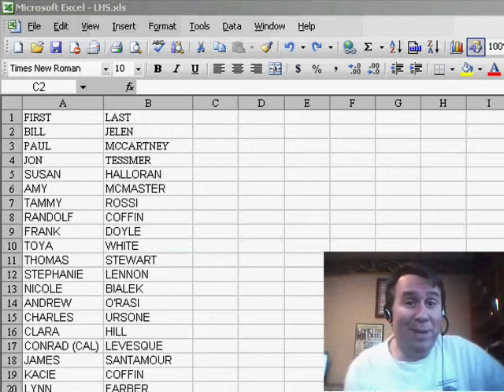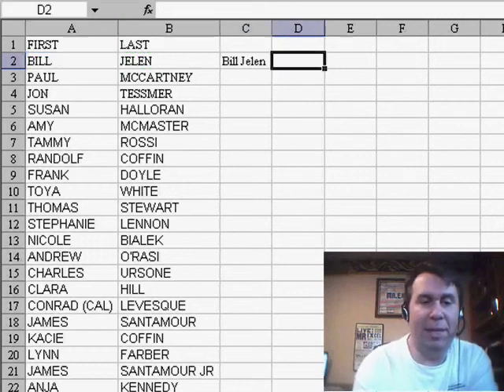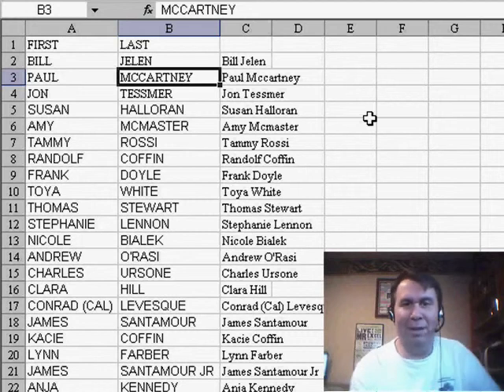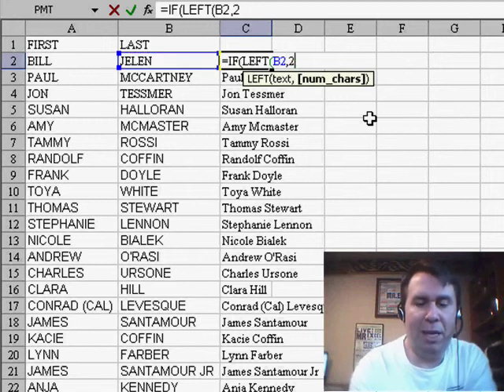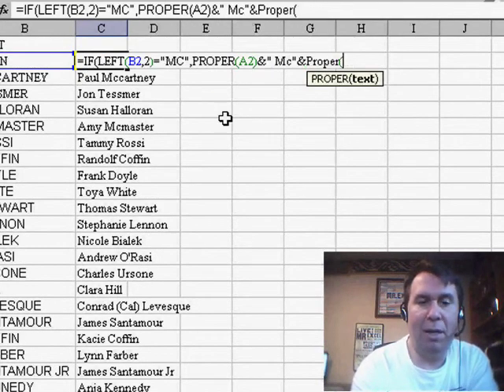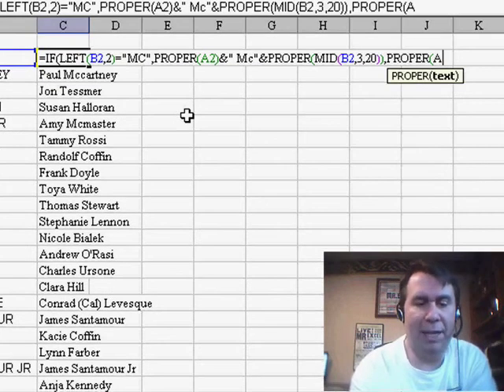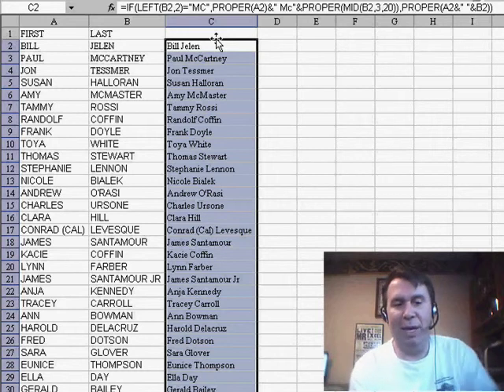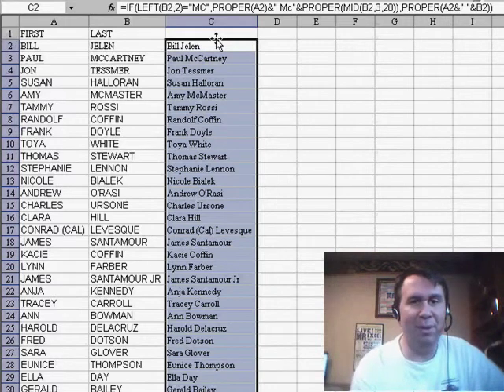Excel - Excel Trick: Capitalize Interior 'C' in Names like McCartney - Episode 722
Microsoft Excel Tutorial - Excel Trick: Capitalize Interior 'C' in Names like McCartney.

Welcome back to the MrExcel netcast! In this video, I'll be sharing a helpful Excel trick that I usually demonstrate in my seminars. It involves using the PROPER function to combine text from two cells and automatically capitalize the first letter of each word. However, there's always one pesky exception - when the second record is a name like Paul McCartney, the interior 'C' in McCartney doesn't get capitalized. But thanks to a suggestion from a fellow Excel enthusiast, I now have a solution for this issue.

During a recent seminar at Jefferson Wells in Chicago, a participant named Adrian shared a great solution for this problem. Instead of just using the PROPER function, we can add an IF statement to check if the last name starts with "Mc". If it does, we can use the PROPER function to capitalize the first letter of the last name, including the interior 'C'. If not, we can simply use the original formula. This is a much more efficient solution compared to manually changing the formulas or values.

To implement this trick, we use the LEFT and MID functions to extract the first two letters of the last name and the rest of the name respectively. Then, we use the PROPER function to capitalize the first letter of the last name and add it to the rest of the name. This ensures that the interior 'C' in McCartney is capitalized, along with the rest of the name. This is especially useful for names with Irish origins, where the interior 'c' is often capitalized.

I want to thank Adrian for sharing this brilliant solution with me and allowing me to share it with all of you. This is by far the best solution I've come across for this issue and I hope it helps you save time and effort in your Excel work.

The PROPER function never manages to capitalize the interior C in McCartney. In today's podcast, an interesting way to solve this problem with a formula. Episode 722 shows you how.

Table of Contents:
(00:00) Capitalize Second C in McCartney
(00:20) Using the PROPER function
(00:30) Issue with second record
(01:00) IF function
(01:35) Original formula
(01:46) Successful result
(02:00) Best solution encountered
(02:10) Clicking Like really helps the algorithm

This video answers these common search terms:
Copy visible cells in Excel with autofilter
Creating a unique list of codes in Excel
How to turn on autofilter in Excel
Leveraging Excel's built-in functionality to solve problems
Pasting data in a specific cell in Excel
Running a macro in Excel
Selecting and copying a column in Excel
Turning off autofilter in Excel
Understanding the code generated by the macro recorder
Using autofilter instead of looping through rows in Excel
Using the macro recorder in Excel
VBA code to find non-blank cells in column I